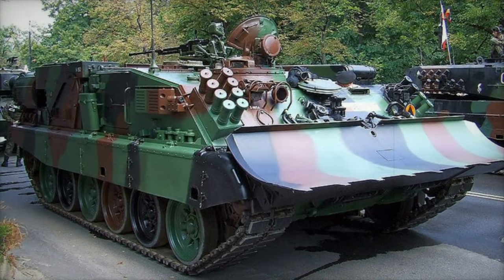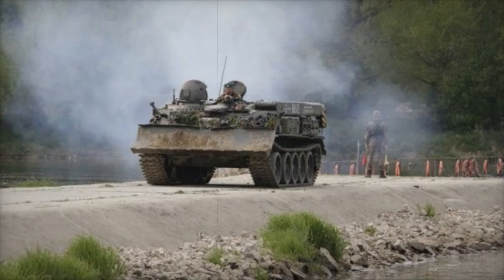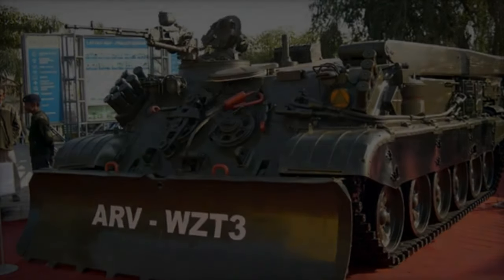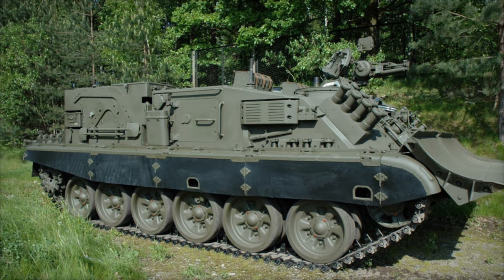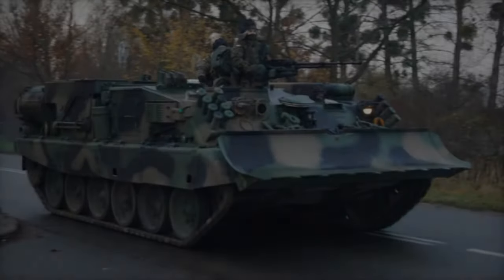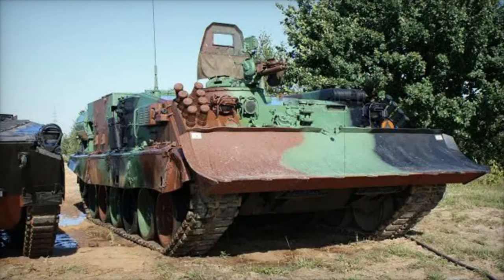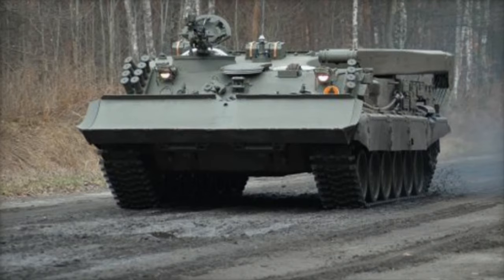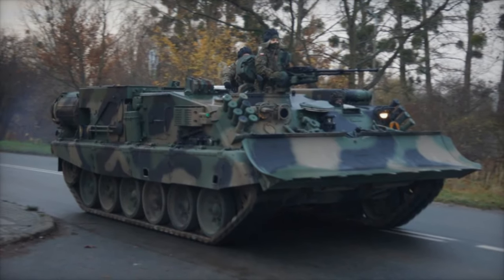Ukraine Increases Tank Recovery Capabilities with Deployment of New Polish WZT 3 Armored Vehicles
The Ukrainian Ministry of Defense has officially integrated the Polish-made WZT-3 armored recovery vehicle into its armed forces to enhance battlefield recovery capabilities. The WZT-3, based on the T-72 tank chassis, offers vital logistical support by enabling the recovery and repair of heavy armored vehicles in active combat zones. Equipped with advanced tools such as a crane, winch, and welding machine, this vehicle enhances operational efficiency and crew safety. Poland has been a key ally, providing Ukraine with significant military aid, including tanks, artillery, and recovery vehicles like the WZT-3. This move underscores the importance of logistical support in modern warfare.